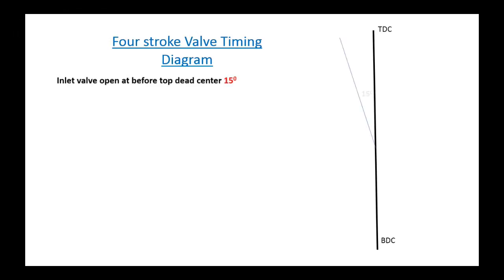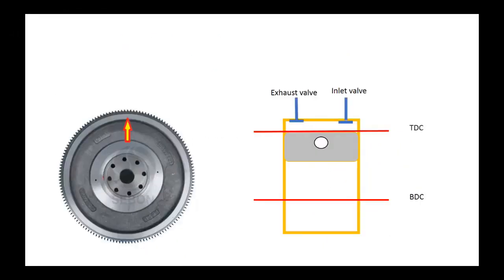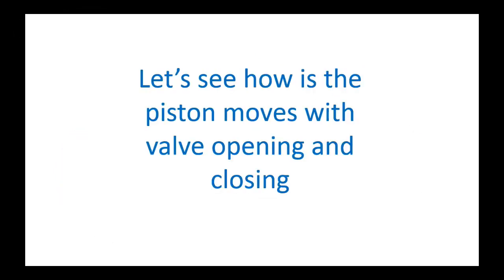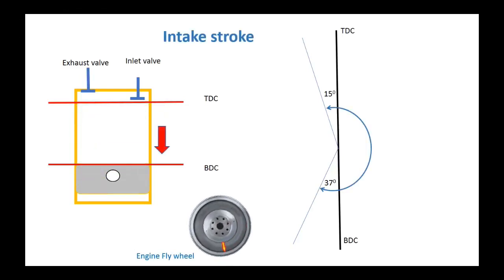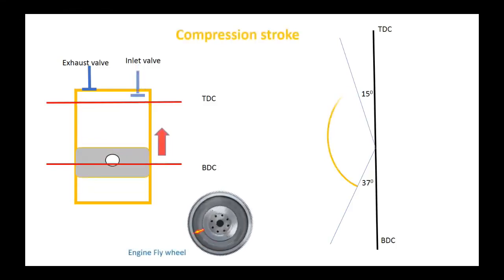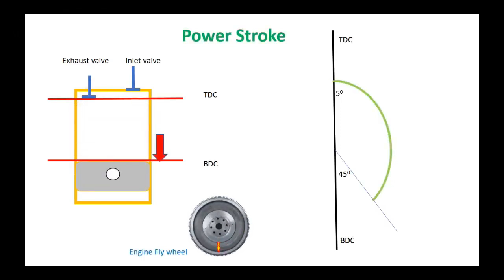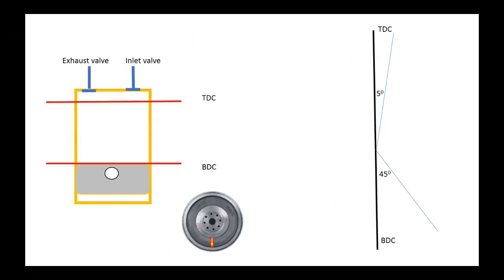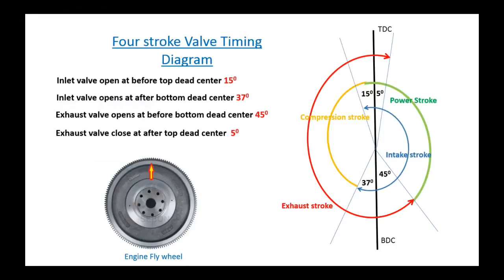4 Stroke Valve timing diagram.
4 Stroke Valve timing diagram.
For meo exams.